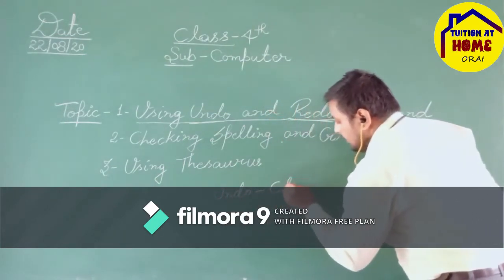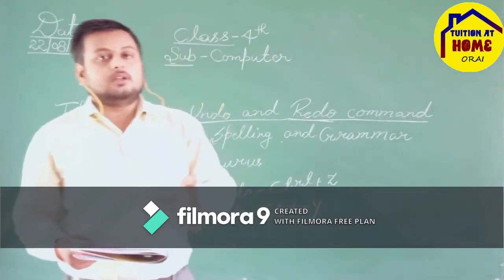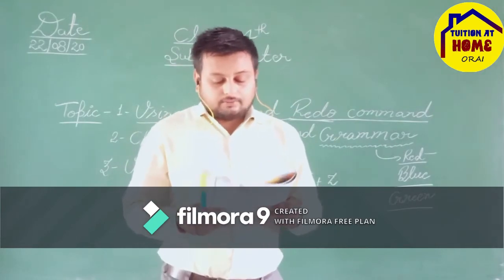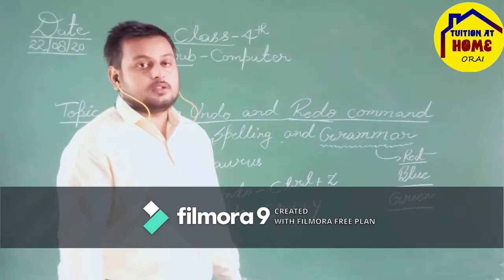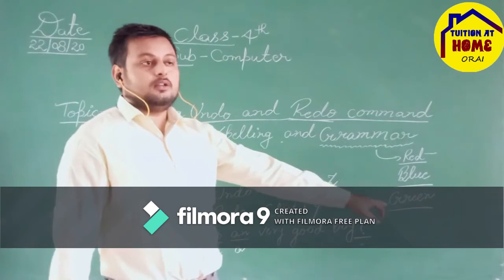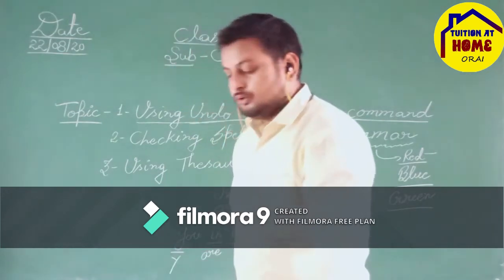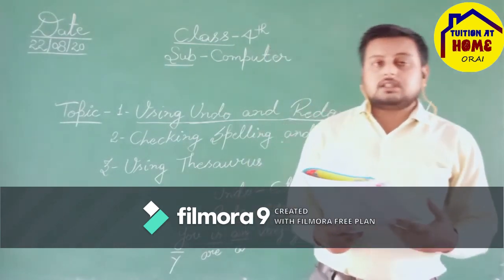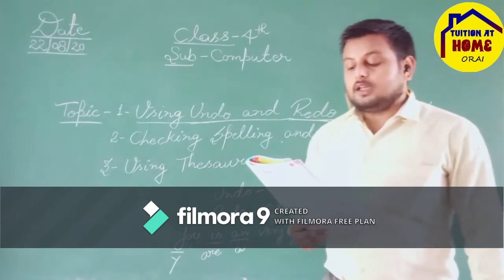Tools Of word Processor#3